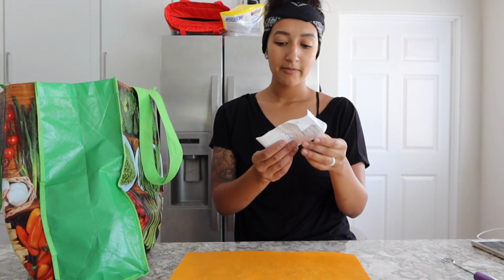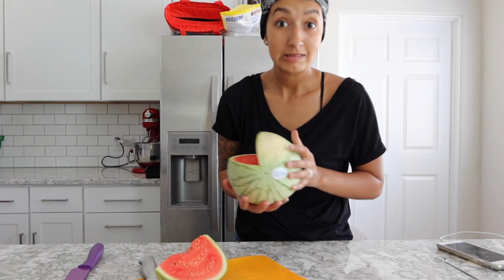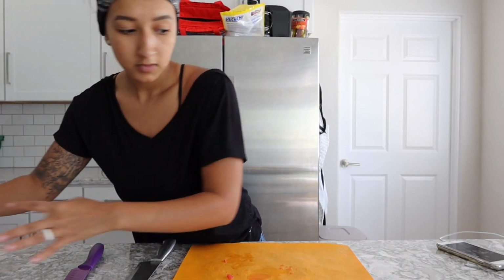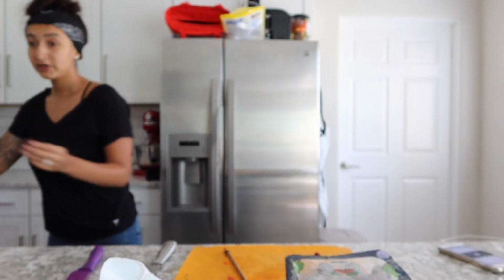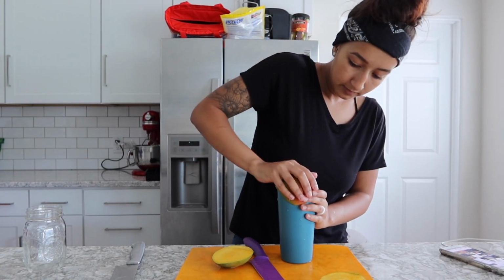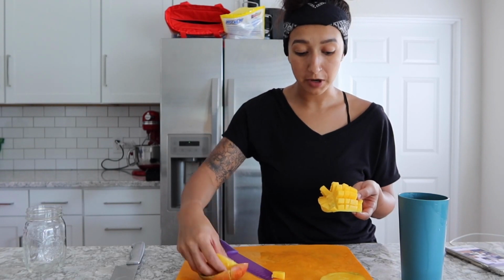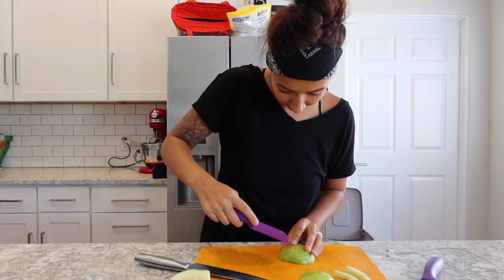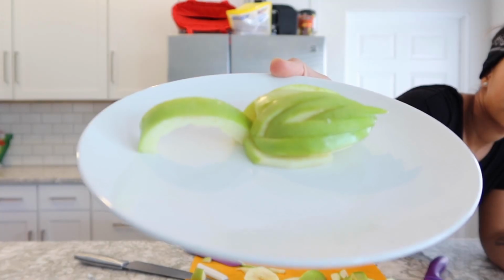Facebook FRUIT Hacks! Why do I even try?????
I tried crazy fruit hacks so you didn't have to! Some of them are pretty cool, some of them don't work at all 🤷🏽‍♀️

🌀 CHECK BACK EVERY FRIDAY FOR A NEW VIDEO ;)